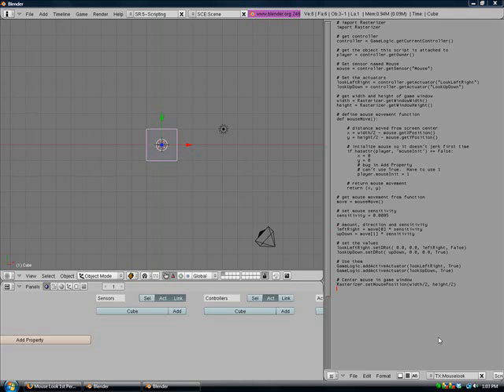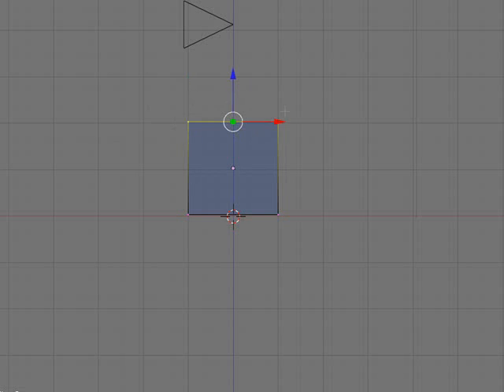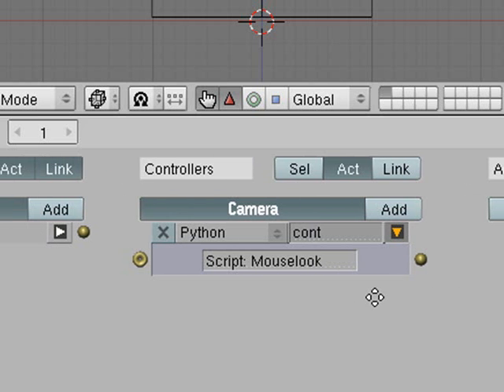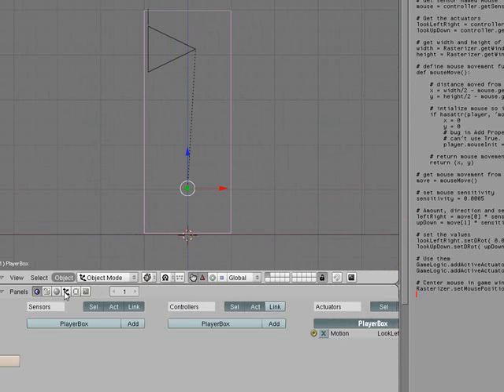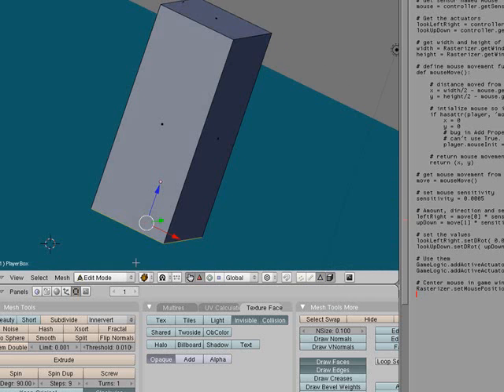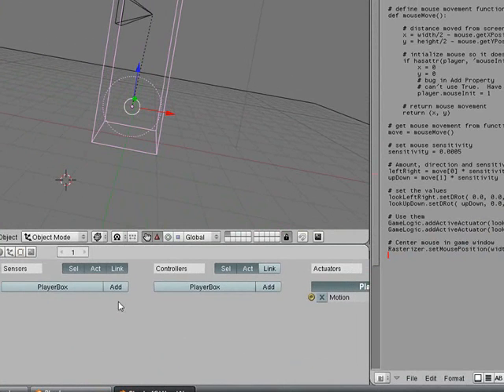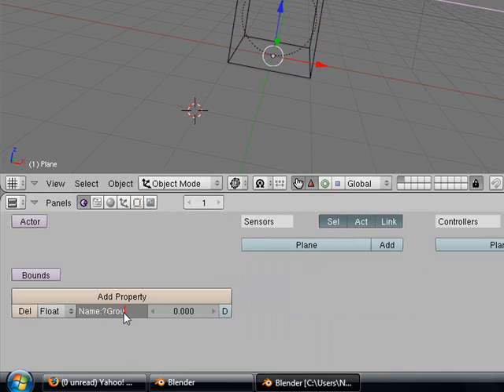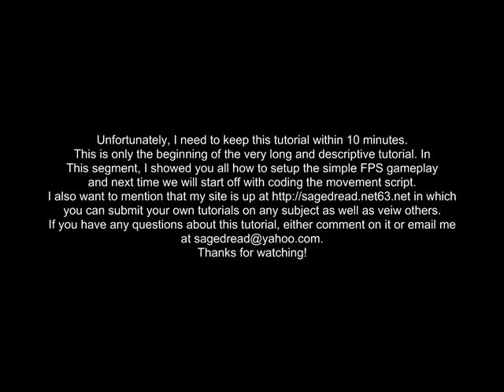How to make a real FPS game part 1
This tutorial series is part of the Blender programming series in which will show you how to setup a real FPS game in Blender.
READ FIRST!!!
Here is the instructions on setting up the Mouselook script. First go into Blender's text editor. ) and import it into Blender's text editor. then rename it to Mouselook.